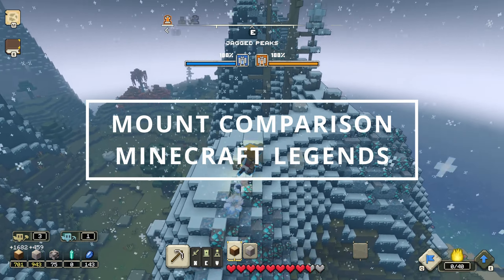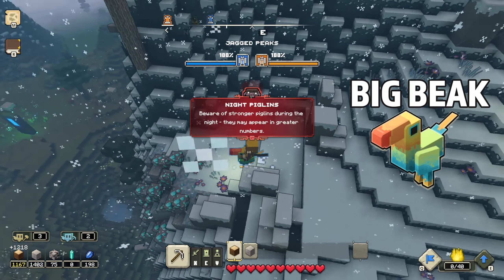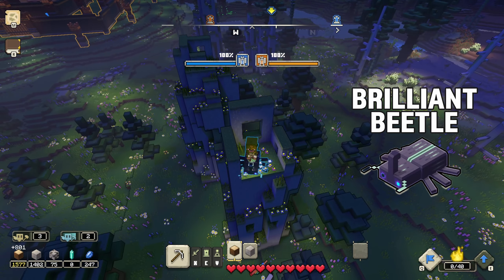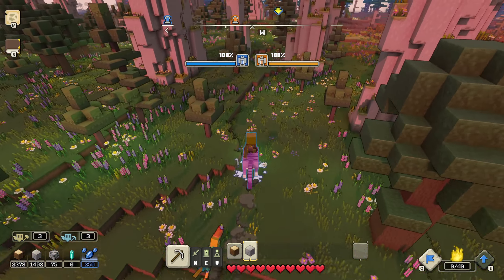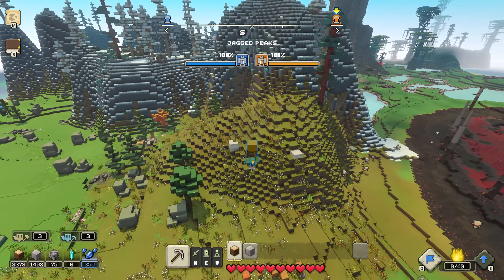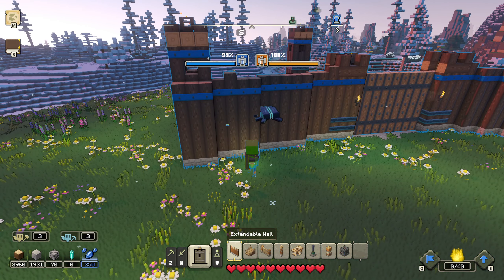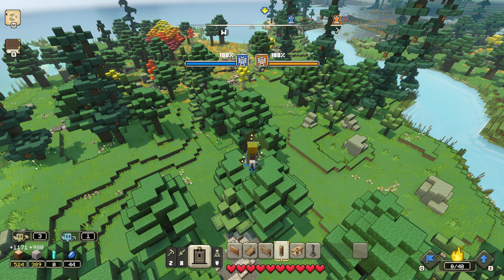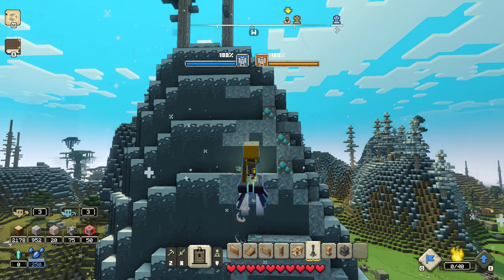Best Mounts in Minecraft Legends: Ultimate Guide for PvE & PvP!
In this Minecraft Legends video, we compare all four mounts to determine the best choice for PvE (Campaign), Wave Mode, and PvP (Versus Mode). We put the Horse, Brilliant Beetle, Big Peak, and Regal Tiger head-to-head, comparing their abilities to traverse water and land, climb mountains and walls, and fly from high elevations. Find out which mount is the fastest on water and land terrains in this in-depth Minecraft Legends mount differences guide.

Join us as we dive deep into the world of Minecraft Legends, exploring the unique abilities and features of each mount. Learn how to optimize your gameplay experience by choosing the right mount for your preferred game mode, whether it's the fast and agile Regal Tiger, the sturdy and reliable Horse, the beautifully designed Big Peak, or the versatile Brilliant Beetle. Our detailed analysis covers the strengths and weaknesses of each mount, giving you the tools to make the best choice for your playstyle in Minecraft Legends. Don't miss out on this comprehensive guide to conquering both PvP and PvE challenges with your trusty mount by your side!

🚀 LOTS MORE MINECRAFT LEGENDS STUFF! 🚀